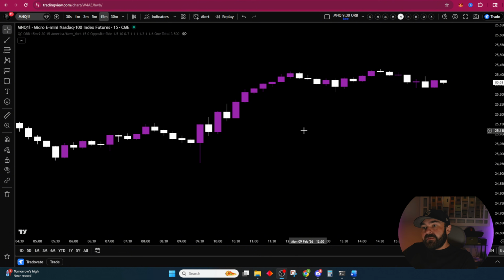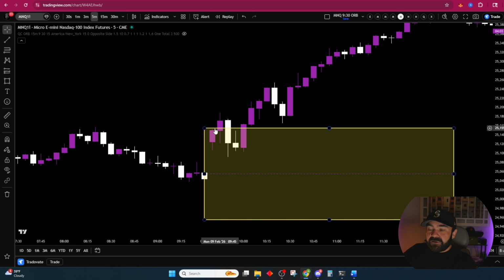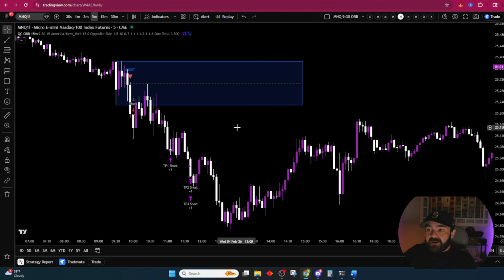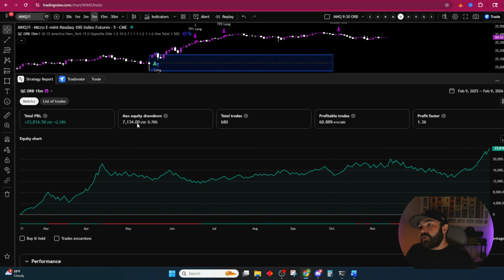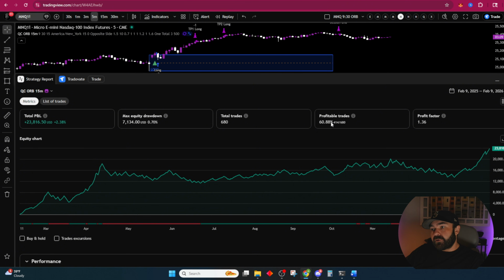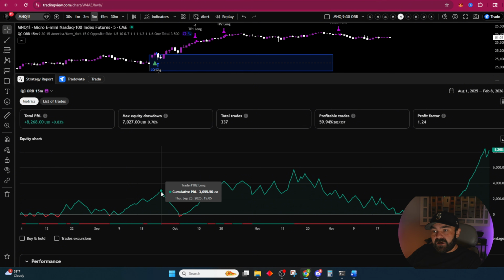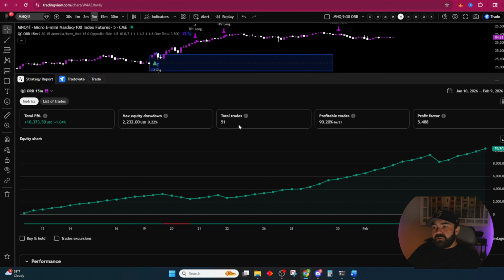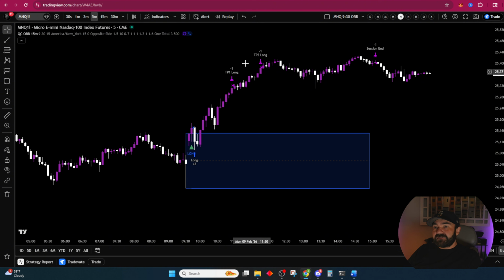I Backtested This ORB Strategy for 1 Year: 90% Win Rate Last 30 Days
I'm walking through a simple 15-minute opening range breakout strategy on MNQ with complete backtest results: 90% win rate over 30 days, 60.9% over 1 year. This shows the exact setup, real trade example, and full backtest breakdown.

THE STRATEGY (STEP-BY-STEP):

1. MNQ 15-minute chart
2. Mark 9:30-9:45 candle (top wick to bottom wick) using rectangle tool
3. Drop to 5-minute timeframe
4. Wait for candle BODY to close outside the zone (doesn't need to be entire body, just part of it)
5. Enter in breakout direction when next 5-minute candle starts
6. Stop loss opposite side of range, scale out at TP1 and TP2

Real trade shown: Entered at top of breakout (9:50 candle), immediately wicked down (nervous), corrected and ran all the way up. Profitable day.

BACKTEST RESULTS:

1 Year (365 calendar days):
- $23,816 profit ($2,000/month average)
- 60.9% win rate
- 1.36 profit factor
- 680 "trades" (entries + exits counted separately)
- $7,134 max drawdown (concern for small prop accounts)

6 Months (Aug 1 - Feb 8):
- $8,268 profit
- 59.94% win rate
- 1.24 profit factor
- 337 trades
- Drawdown challenges for prop firm limits

90 Days:
- 63.82% win rate
- 1.372 profit factor
- Some account-ruining drawdown periods for prop firms

30 Days (INCREDIBLE):
- $10,373 profit
- 90.2% win rate (46 wins out of 51 trades)
- 5.488 profit factor
- $2,232 max drawdown (manageable for most prop firms)

7 Days:
- $4,160 profit
- 92.86% win rate (13 wins out of 14 trades)
- 4.841 profit factor

DRAWDOWN REALITY CHECK:

Over 1 year, max drawdown is $7,134. This would violate most small prop firm limits ($1,500-$2,000). However, if you have larger accounts ($300K Apex = $6K drawdown limit), this is manageable. The drawdown doesn't happen all at once—it's cumulative over the year with wins and losses.

Recent 30-day performance shows $2,232 drawdown which fits most prop firm rules. Strategy is clearly in strong phase right now (90% win rate is temporary high based on longer-term 60% average).

HOW I TRADE THIS:

I use this on NQ, ES, MES, and MNQ with different variables:
- Automated on TopStep and Lucid (allow 100% automation)
- Manual on Apex (20 funded accounts, no automation allowed on funded)
- Also use separate opening range strategy (covered in different video)

Trading view note: "Trades" count includes entries AND exits as separate trades. So one setup = multiple "trades" in results (entry + TP1 exit + TP2 exit = 3+ trades).

Psychology tip: I changed chart colors from red/green to other colors. Red = bad, green = good triggers emotional responses. When I'm in a long and candle goes red, it pisses me off. Changing colors helps remove emotion from trading.

Why this works: 9:30-9:45 captures initial market volatility and establishes key levels. 5-minute body close confirms breakout conviction (not just wick spike). Entry on next candle provides confirmation.

This is coded as TradingView strategy for backtesting. You can test it yourself with your own risk parameters. Results shown are historical—recent 30-day performance (90% win rate) is exceptional and likely temporary based on 1-year average of 60%.